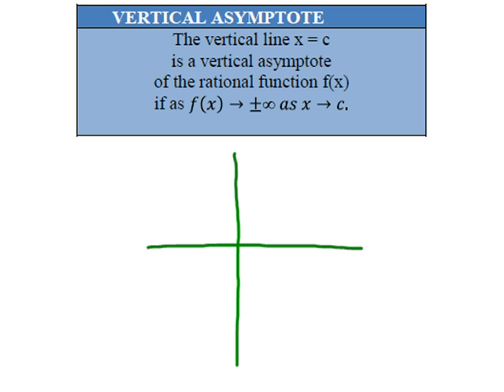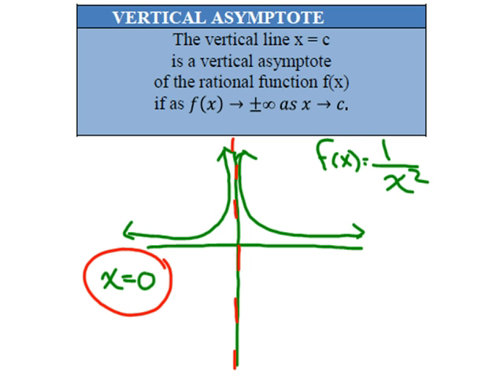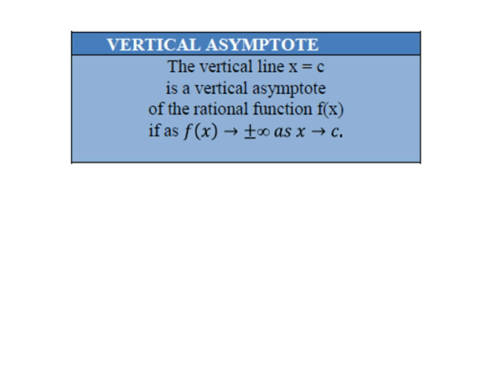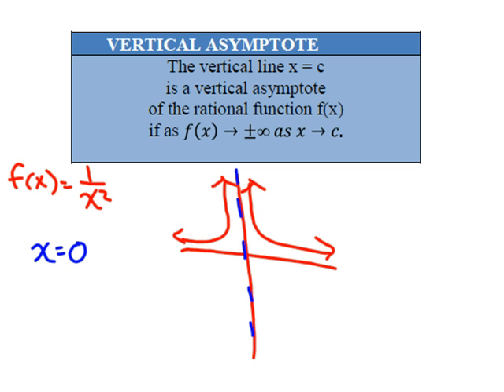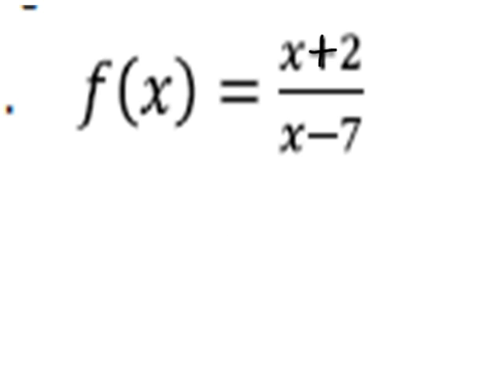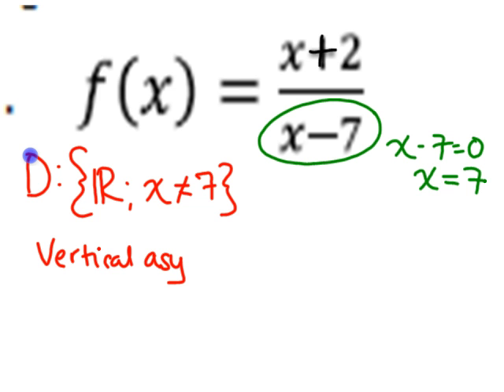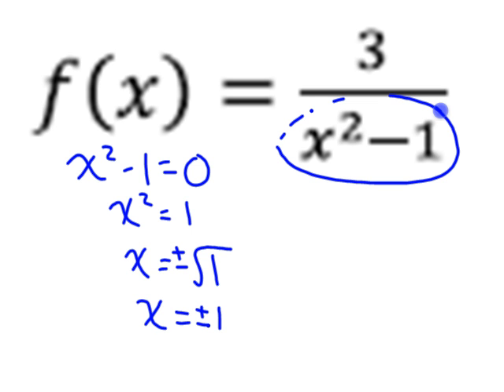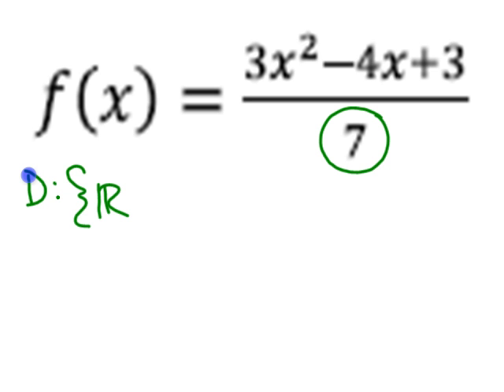Vertical Asymptotes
Finding vertical asymptotes with rational functions